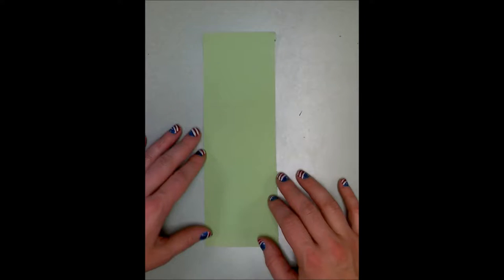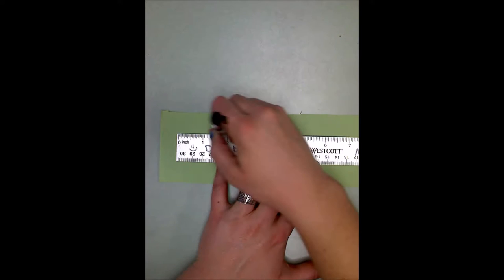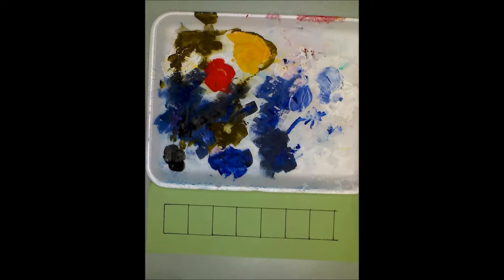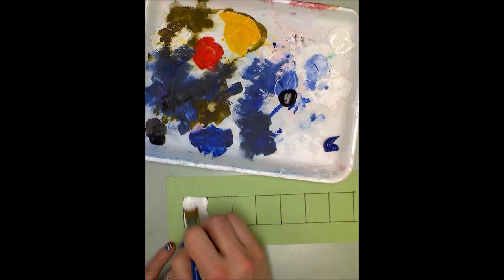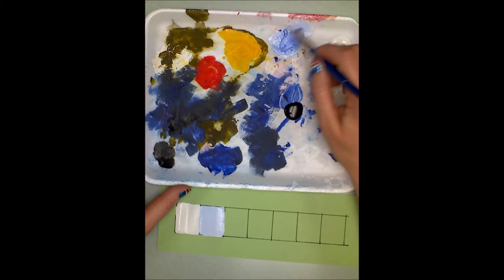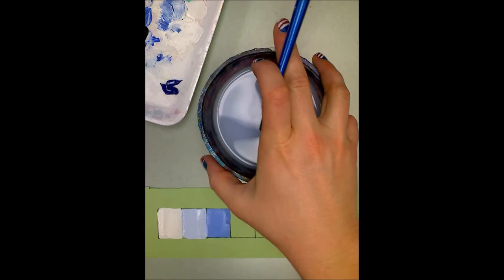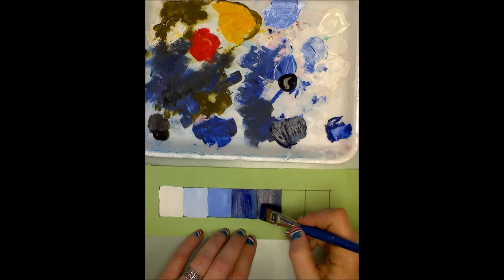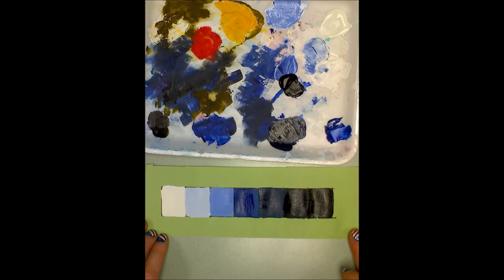7 Segment Value Scale Demo Movie